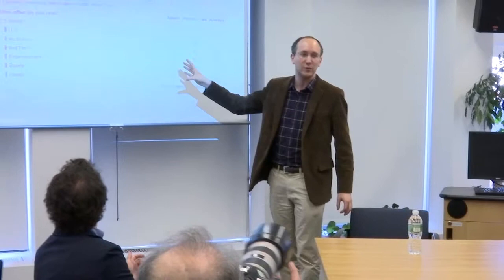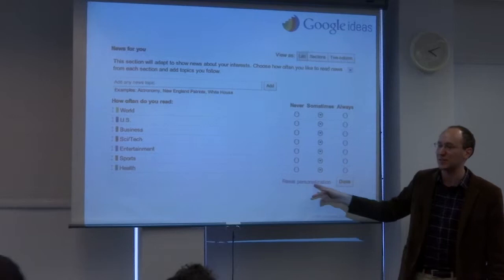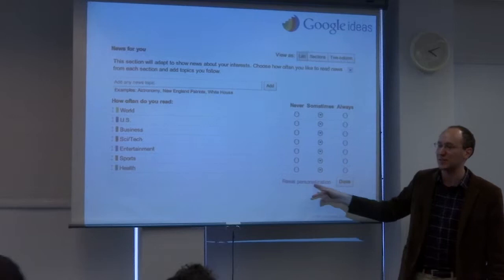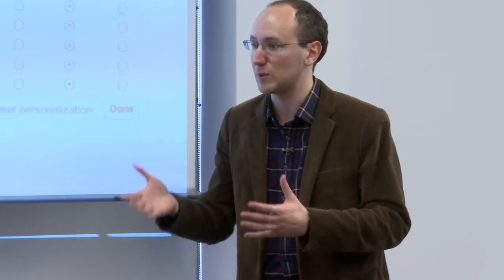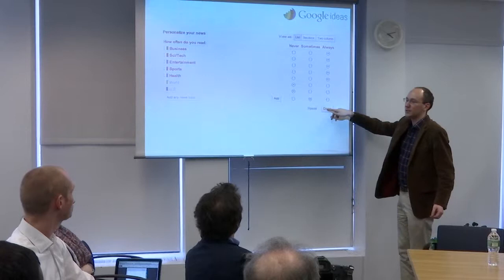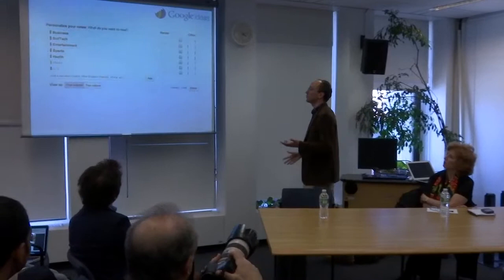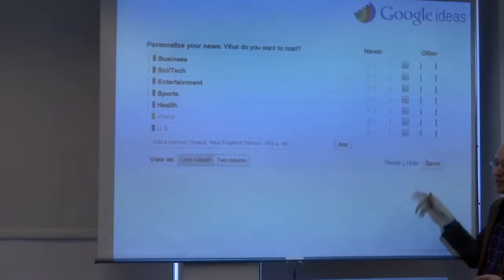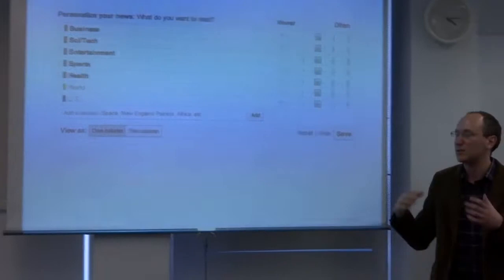Justin Kosslyn: How Technology Can Help Fight Conflict, Instability, and Repression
Justin Kosslyn is a Product Manager at Google Ideas, exploring how technology can enable people to confront threats in the face of conflict, instability or repression. Among other projects, he led the strategy, development and launch of the Global Human Trafficking Hotline Network, and previously designed and launched improvements to Google News, Google AdSense for TV, and Google Docs. On the side, Justin currently teaches an undergraduate seminar at Yale on "Technology Design for Global Challenges." Justin holds a BS in Computer Science from Yale, where he graduated Summa Cum Laude with distinction in the major. He is a member of Phi Beta Kappa, the Carnegie Council on Ethics in International Affairs New Leaders Program, and is an Associate Researcher at the Igarapé Institute.

Moderated by Merit E. Janow, Dean, School of International and Public Affairs; Professor in the Practice of International Economic Law and International Affairs, Columbia University.